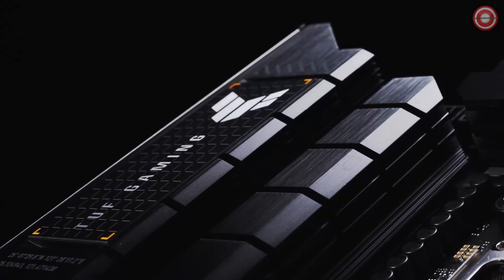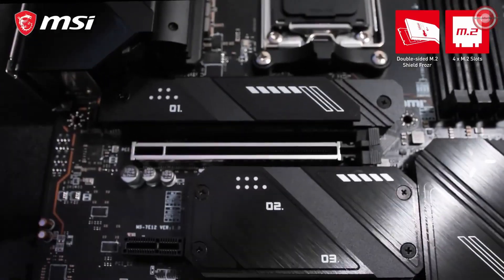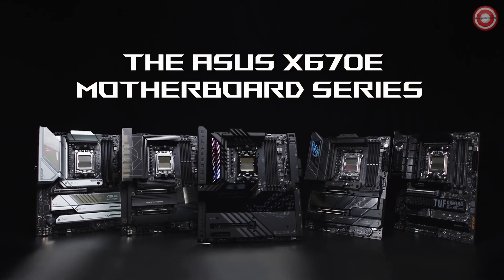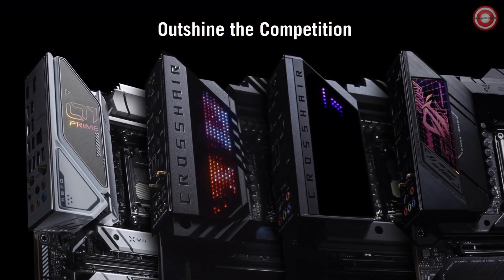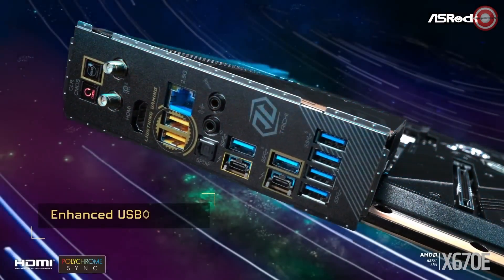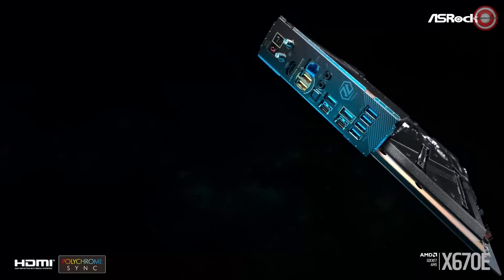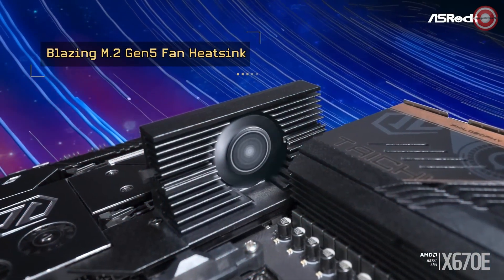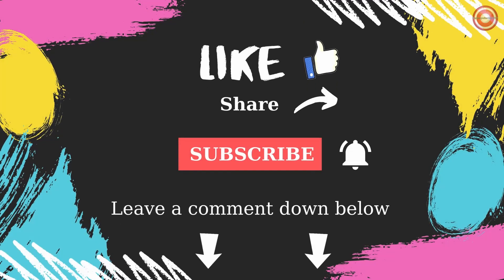Unleash the Beast: 4 Best Motherboards for Ryzen 9 7900X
In 2023, the Ryzen 9 7900X  is the true powerhouse, and every beast needs a formidable lair.
Today, we bring you the top contenders, the best motherboards to unlock the full potential of the Ryzen 9 7900X .
These motherboards are a perfect blend of performance and precision, meticulously engineered for the ultimate gaming and content creation experience.
From lightning-fast connectivity to mind-blowing overclocking capabilities, these motherboards have it all. And their stunning designs are just the beginning.
Get ready to set the stage for epic battles, creative endeavors, and unbeatable performance.

Best Overall Motherboard for Ryzen 9 7900X
1. MSI MAG X670E TOMAHAWK WIFI

Get everything out of the latest generation AMD Ryzen processors with the MSI MAG X670E TOMAHAWK WIFI motherboard. Being based on the AMD X670E chipset, this motherboard offers full PCIe 5.0 support on both the graphics card slot and the primary M.2 slot, to make sure you are prepared for the future.

Best High-End Motherboard for Ryzen 9 7900X
2. ASUS ROG Crosshair X670E HERO

Introducing the ASUS ROG Crosshair X670E HERO, the powerhouse that will elevate your Ryzen 9 7900X to new heights.
Experience intelligent control like never before with ASUS-exclusive tools. AI Cooling II keeps your system cool, while Two-Way AI Noise Cancelation ensures crystal-clear audio.

Best Overclocking Motherboard for Ryzen 9 7900X
3. ASRock X670E Taichi

When it comes to overclocking, the X670E Taichi means business. Its robust 26-phase VRM design can handle anything you throw at it. And even with the Ryzen 9 7900X, it keeps its cool under pressure.

The Best Value Motherboard for Ryzen 9 7900x
4. Gigabyte B650E AORUS Master

It's time to master your game. Introducing the B650E AORUS MASTER motherboard from GIGABYTE, a subtle masterpiece to power the latest Ryzen 7000 series processors for your next AMD gaming build.

Timestamps
0:00 Intro
0:22 1. MSI MAG X670E TOMAHAWK WIFI
1:42 2. ASUS ROG Crosshair X670E HERO
3:04 3. ASRock X670E Taichi
4:15 4. Gigabyte B650E AORUS Master